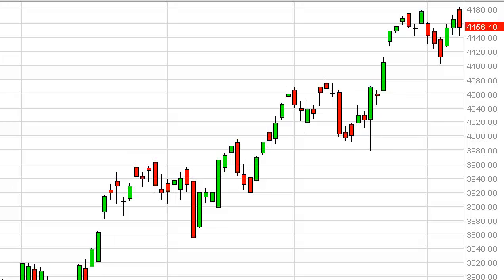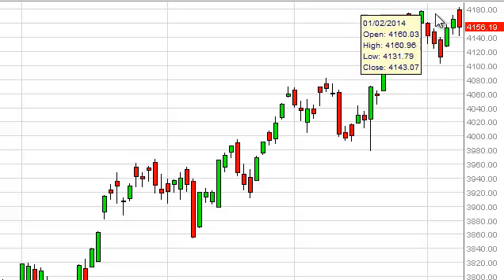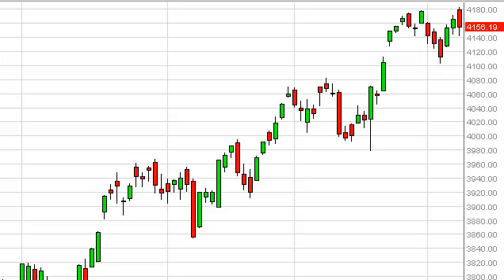NASDAQ Technical Analysis for January 10, 2014 by FXEmpire.com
- January 10, 2014 index daily technical analysis for the NASDAQ. Find more information about Forex and Commodities News Technical Analysis Fundamental Analysis and Brokers on FX Empire